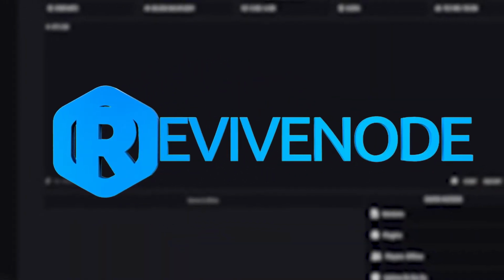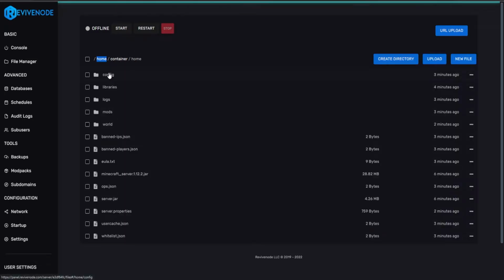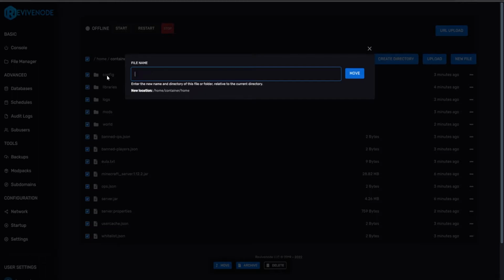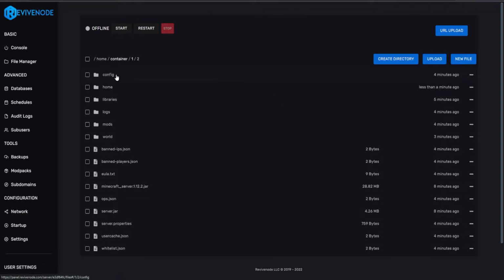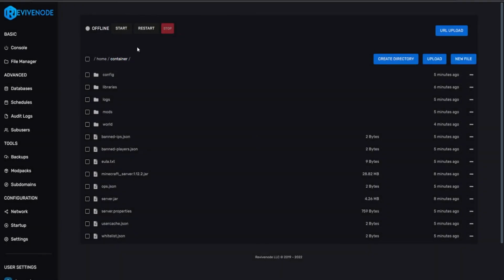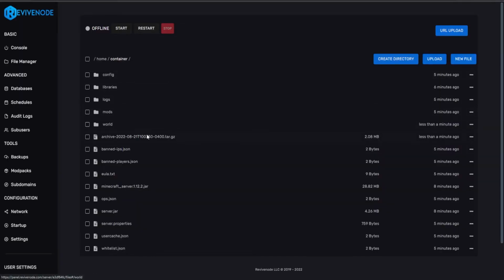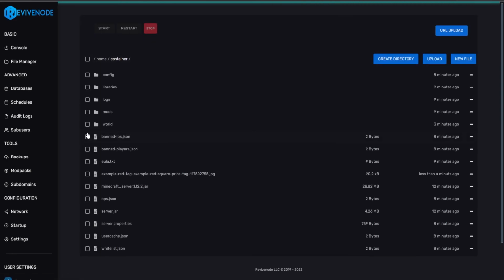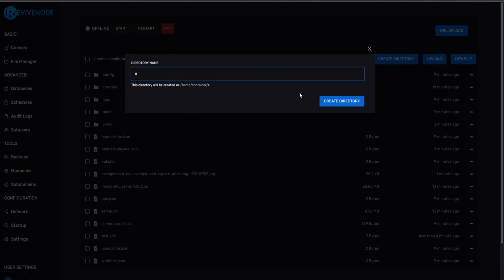Revivenode's File Manager